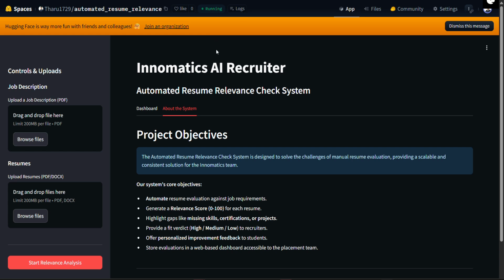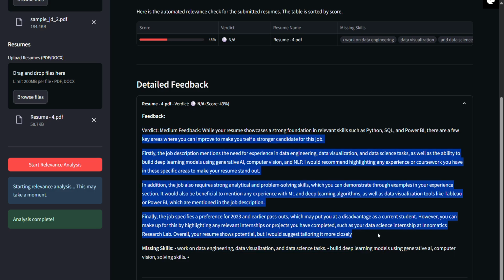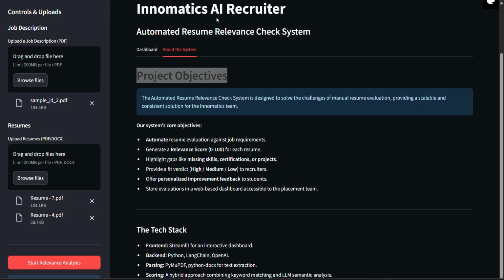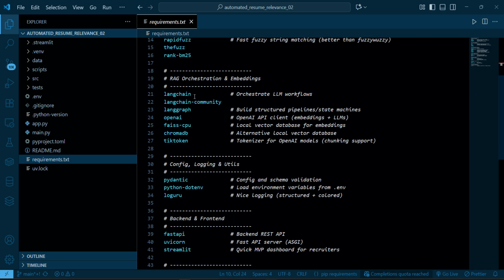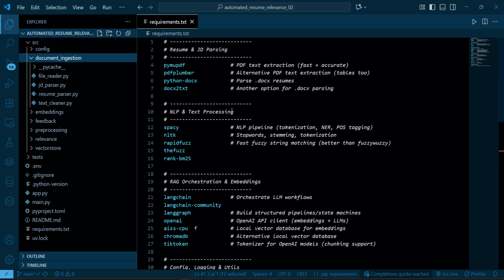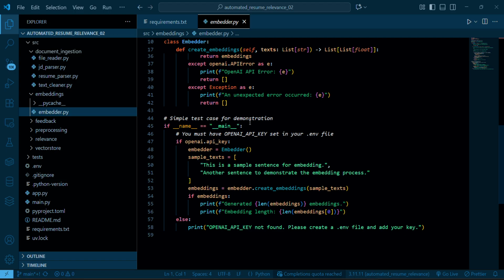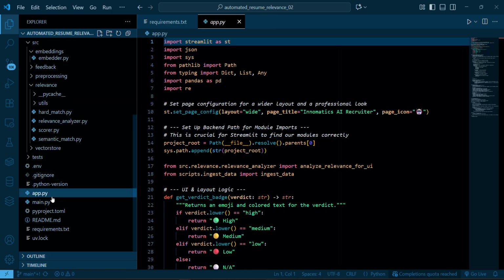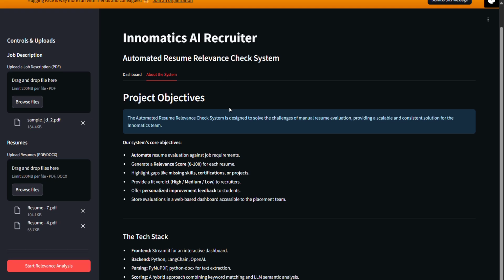I Built an AI Recruiter That Scores Resumes (RAG, Open AI, Streamlit)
Ever wondered how companies screen thousands of resumes? We built an AI-powered solution to automate the entire process!

In this video, we take you through the entire journey of building an Automated Resume Relevance Checker. From data ingestion and parsing to a hybrid scoring system using BM25 and LLMs, this project solves a real-world problem.

📌 What We Cover:
0:00 - Introduction to the Problem
1:00 - Our Hybrid AI Solution (Hard Match & Soft Match)
2:00 - Phase 1: Building a Robust Data Ingestion Pipeline
4:00 - Phase 2: The AI Core with Embeddings and BM25
6:00 - Phase 3: Creating a Dynamic Streamlit Dashboard
8:00 - Deploying the App on Hugging Face Spaces

🛠 Tech Stack:
Python, Streamlit, LangChain, OpenAI, BM25, PyMuPDF, TheFuzz